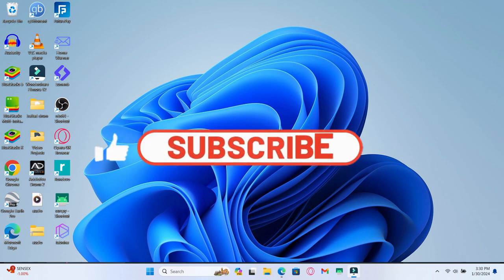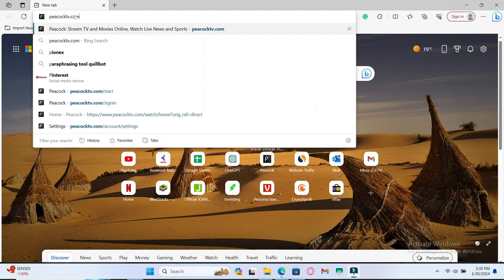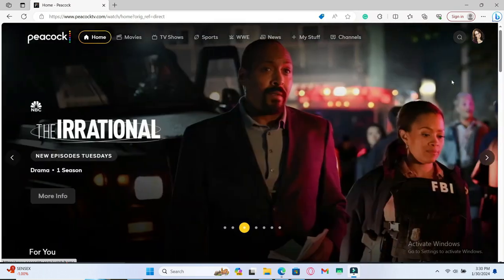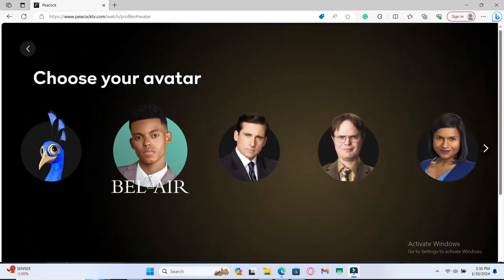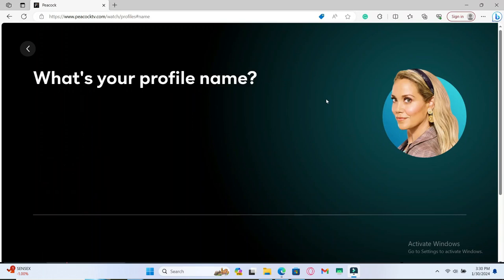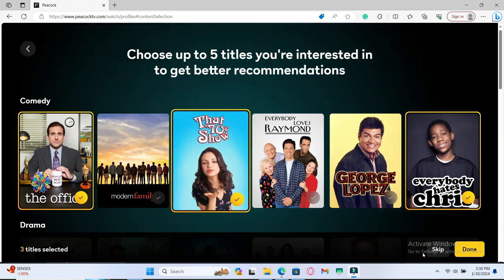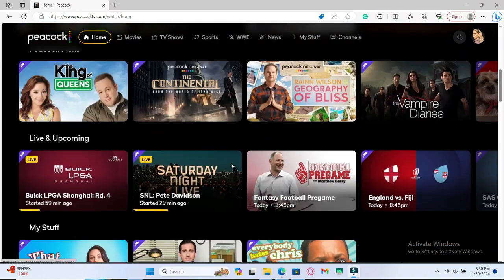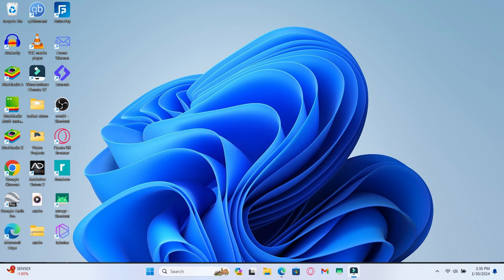How to Create a New Profile on Peacock TV? Build a Fresh Profile on Peacock TV (2024)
Ready to embark on a personalized streaming journey with Peacock TV? In this tutorial, we've got you covered! Join us as we guide you through the exciting process of creating a brand new profile on Peacock TV, allowing you to curate a streaming persona that matches your unique tastes and preferences.